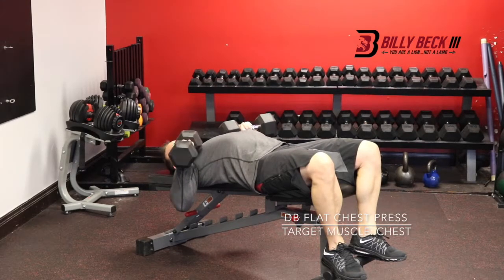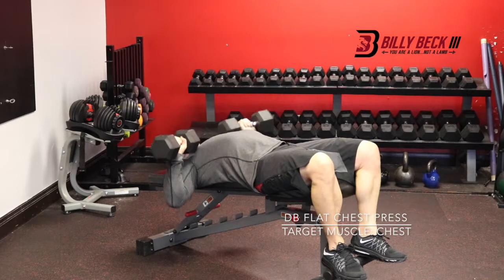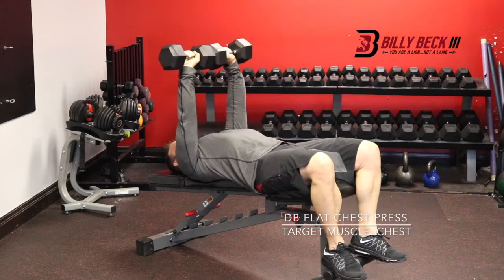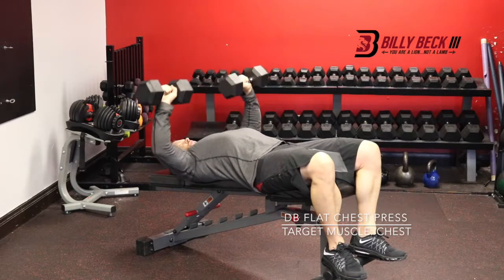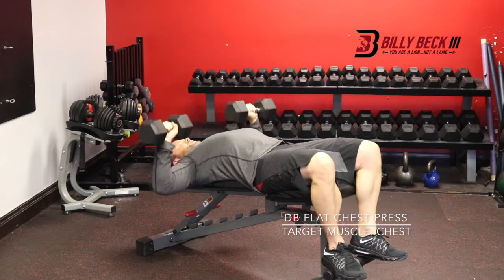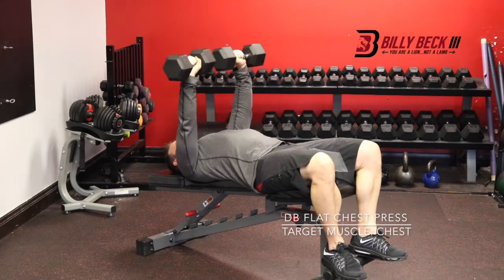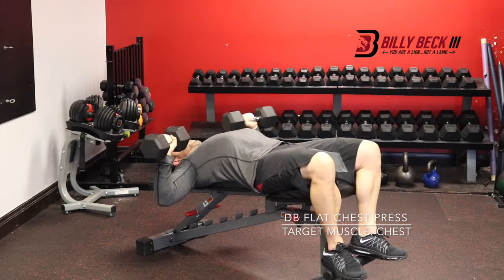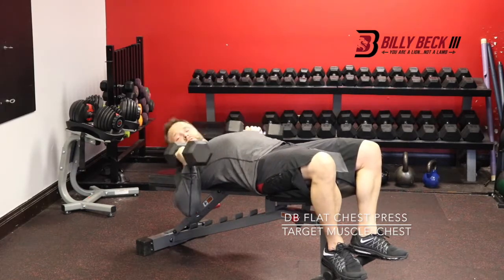*DB Flat Chest Press